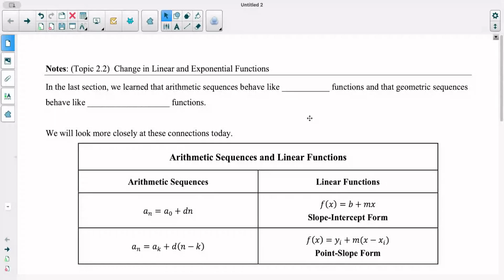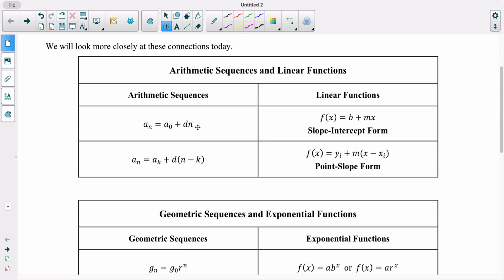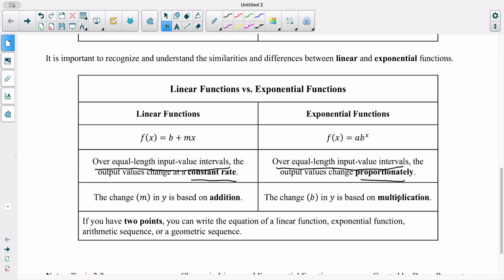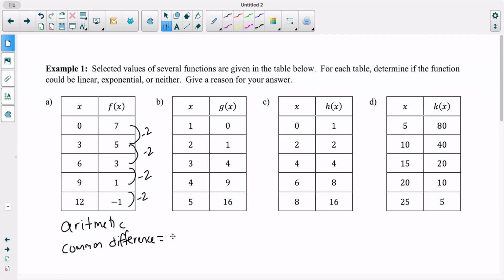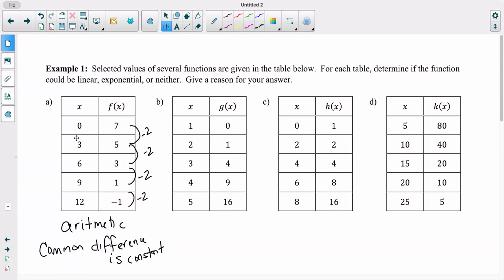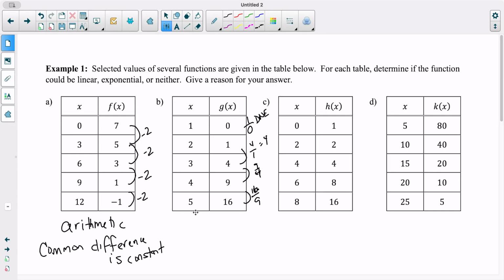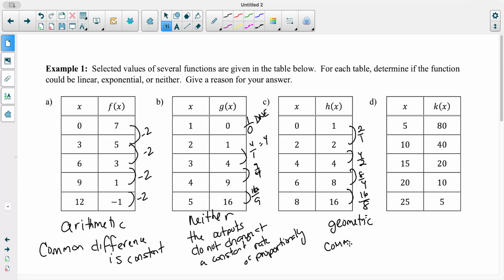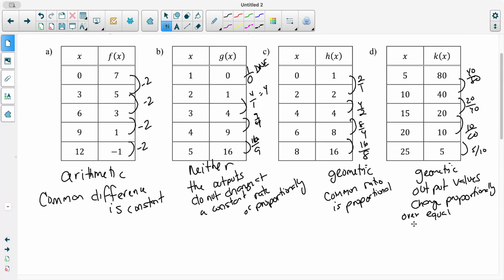ap precal 2.2 notes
sequences (bryan passwater)